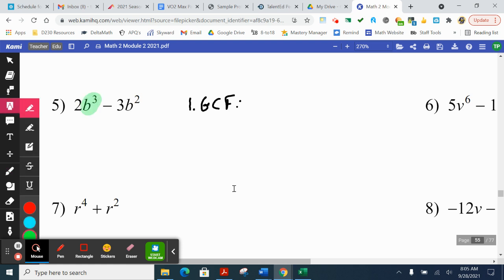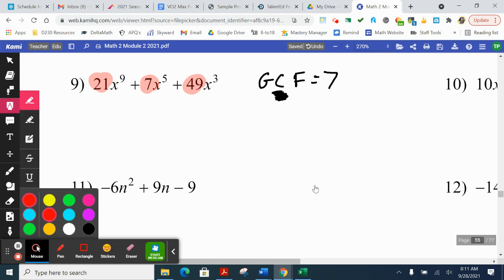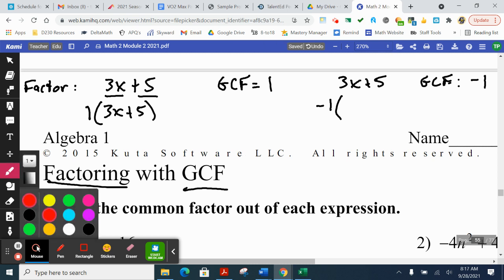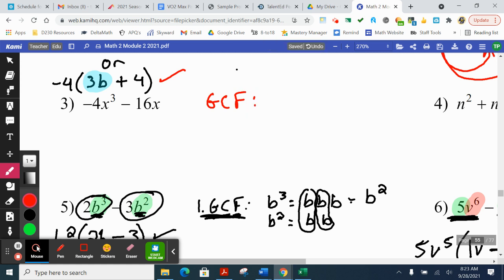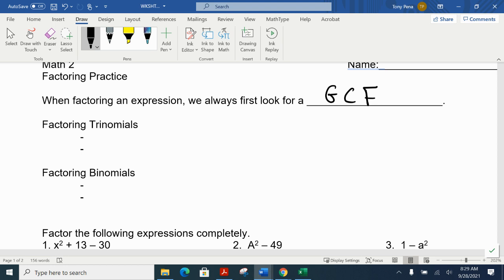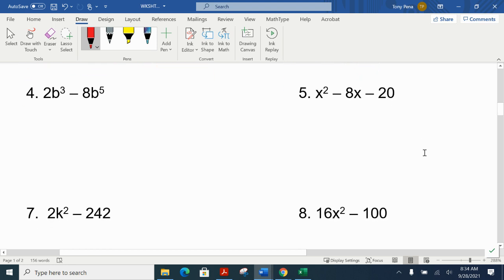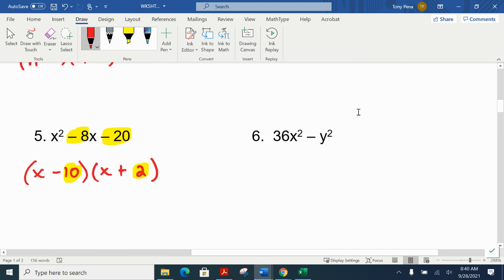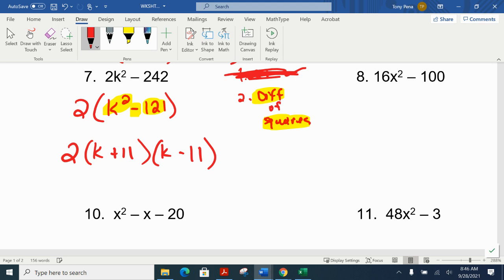9/28 - Factoring Practice - Day 1